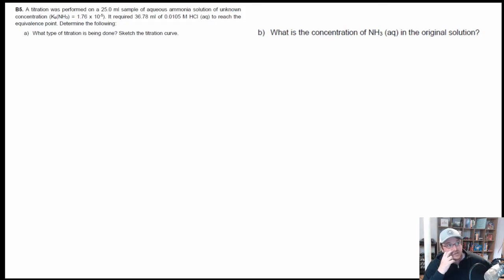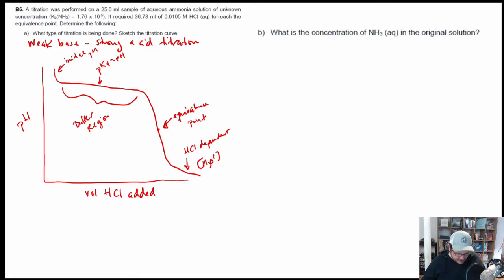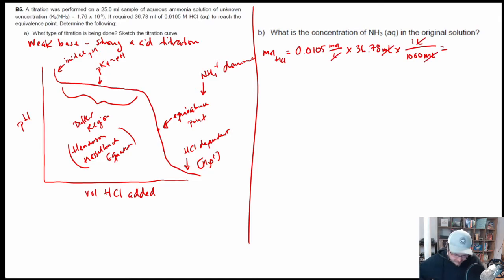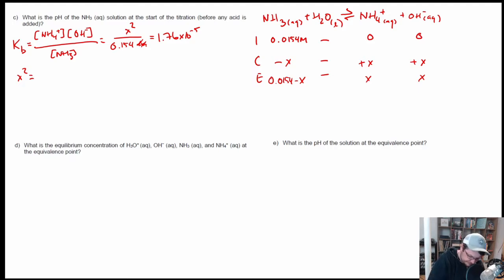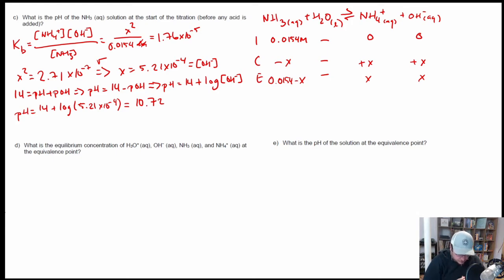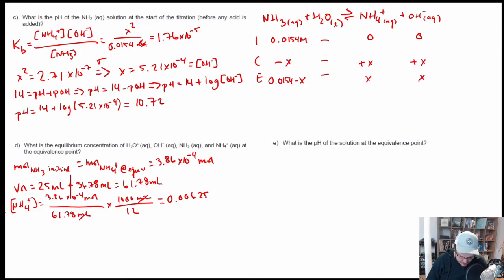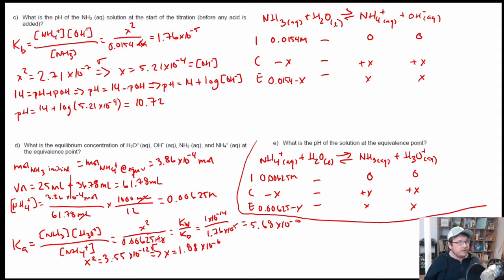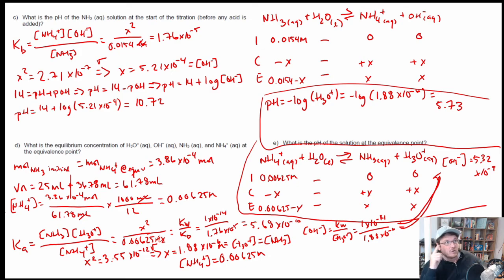Titrations of a weak base with a strong acid Sp 12 B5